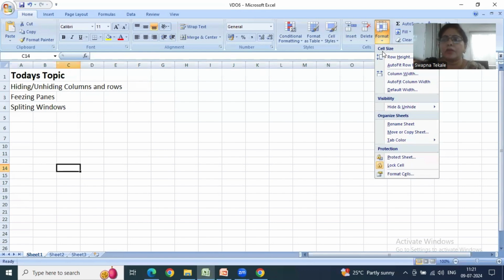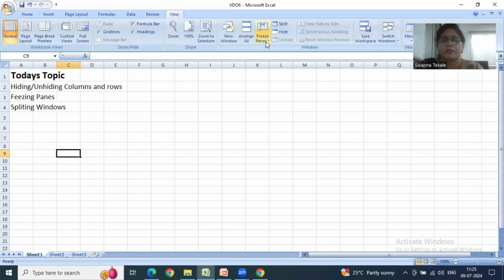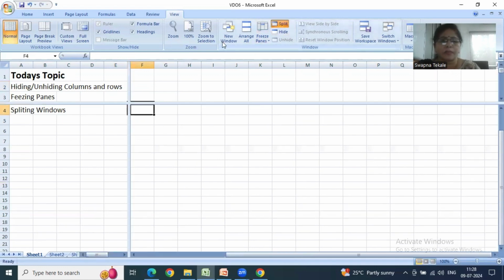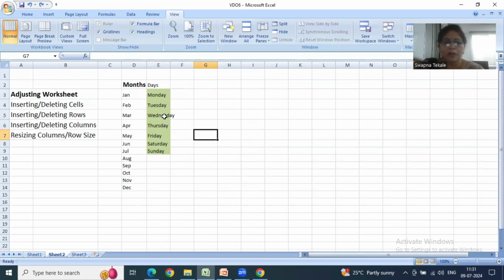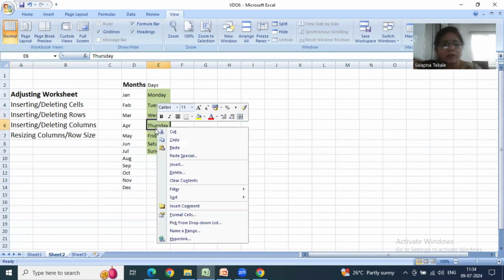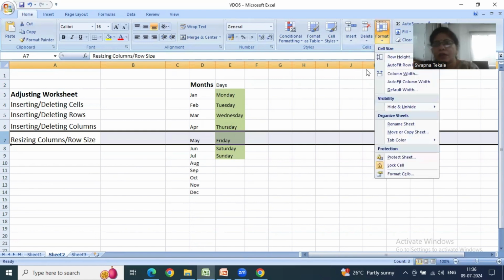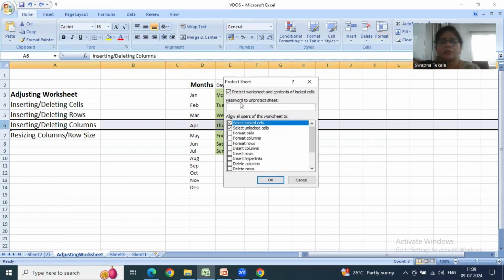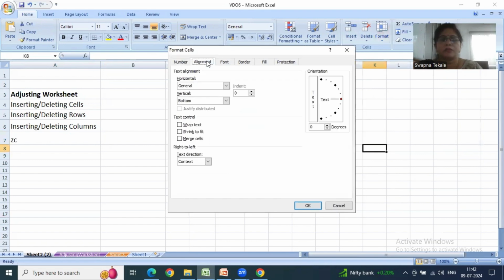MsExcel Lecture6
O.E.Subject: Office Administration (MS Excel)